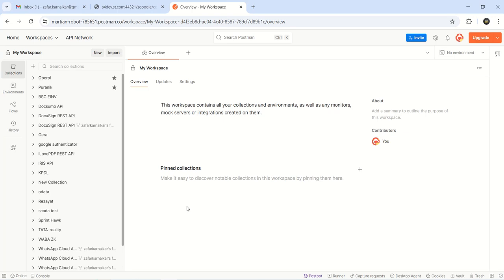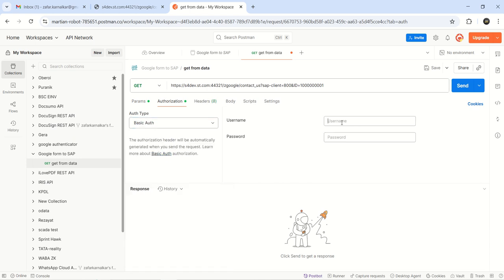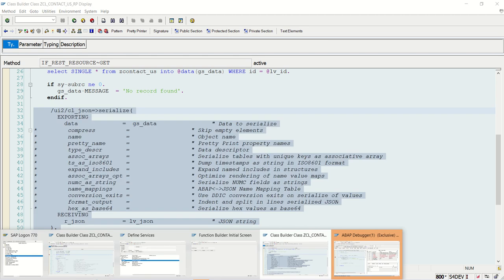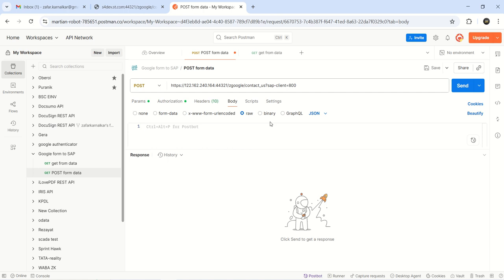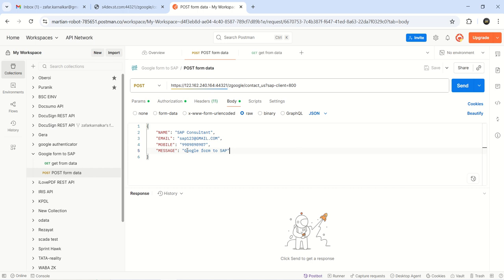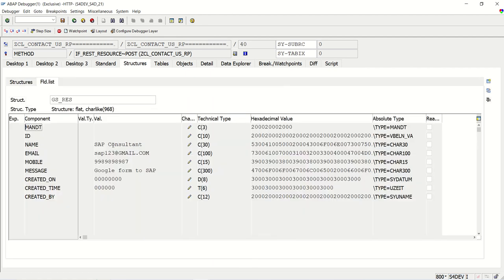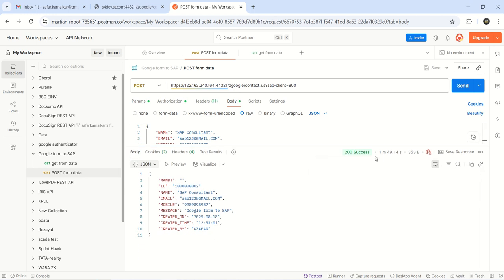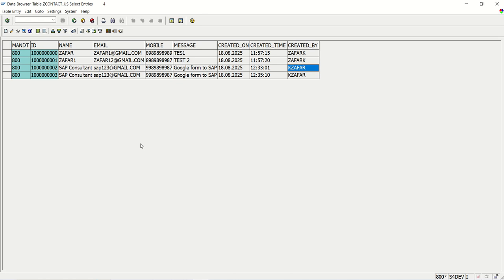8 Testing of POST method from POSTMAN tool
8 Testing of POST method from POSTMAN tool